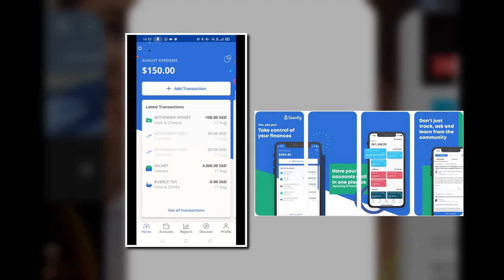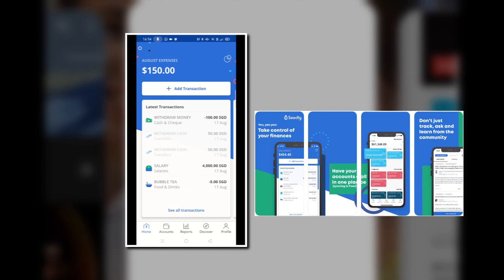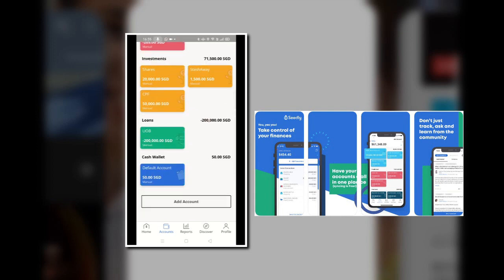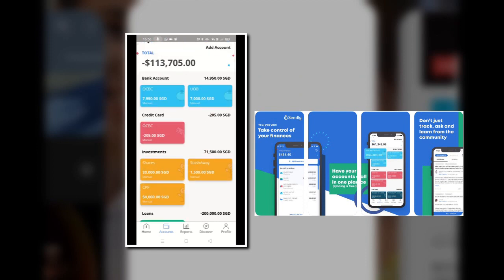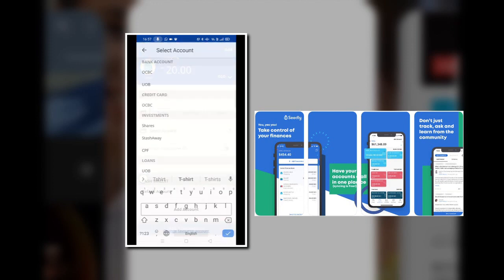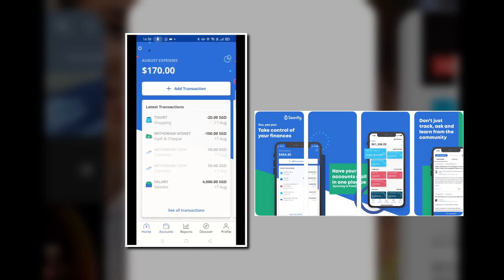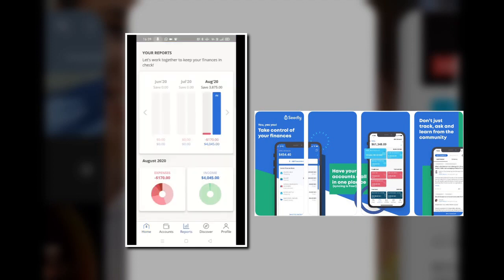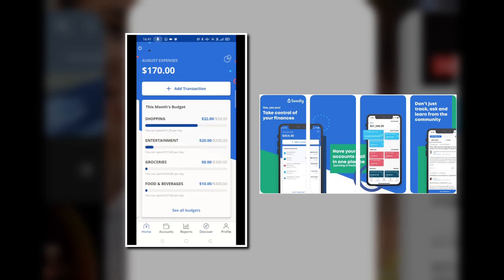Seedly Expenses Tracking App Review (After using for 1 year)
Seedly App Expenses Tracking Review, after trying for 1 year or so, I decided to give me review on this this app has help me in terms of tracking my current cash asset, outstanding loan, expenses and budget! It is a great app to use especially those who like it simple and neat.

Hi everyone, this is JEC channel and I am currently working on videos on various contents, which includes Pokemon Go, Claw Machines, Financial Planning, Travel vlogs and some random fan made videos.